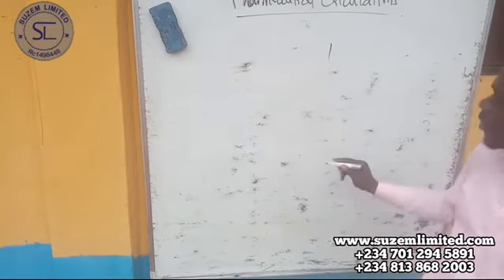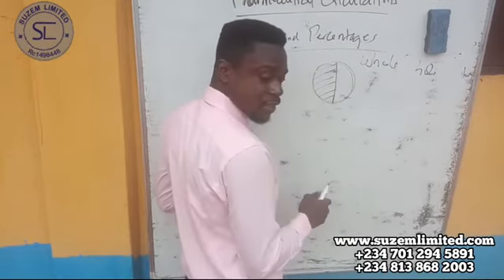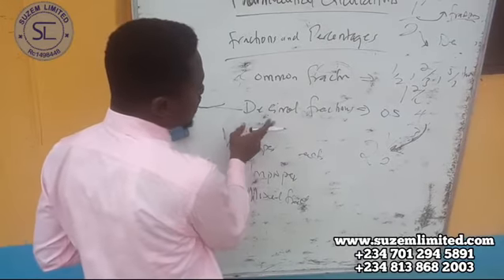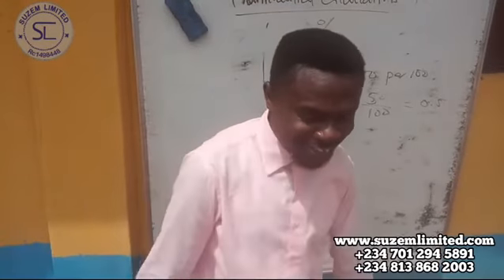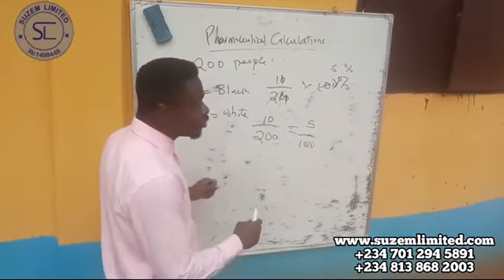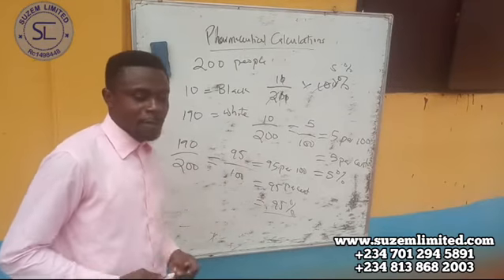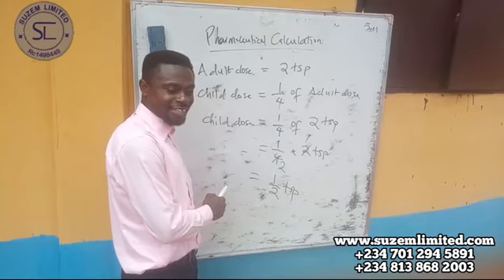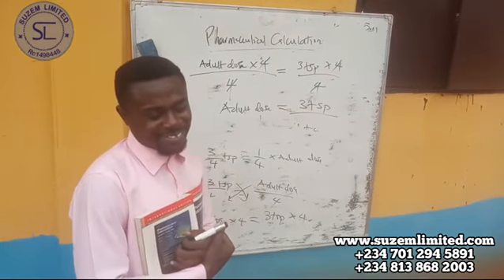FRACTIONS AND PERCENT (Part 1) | Pharmaceutical Calculations